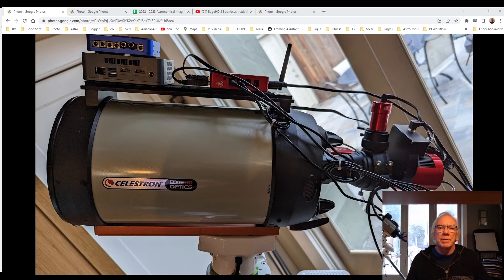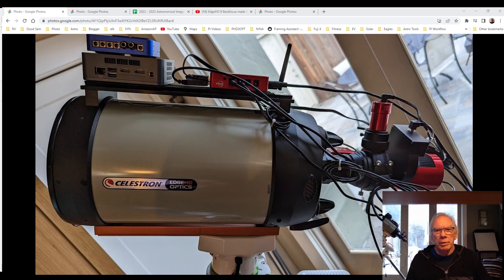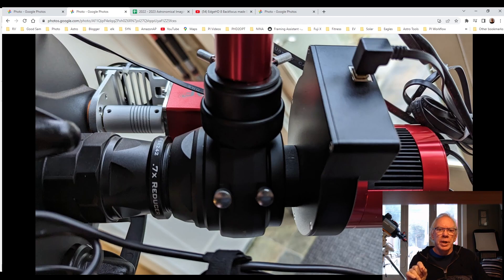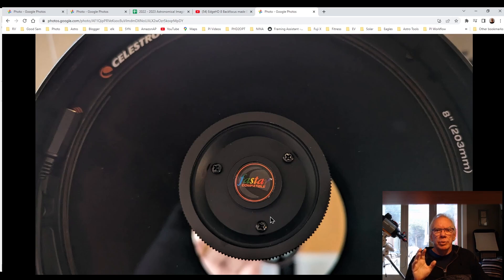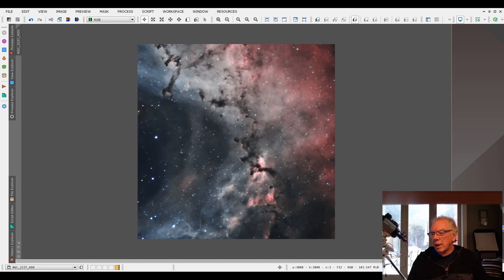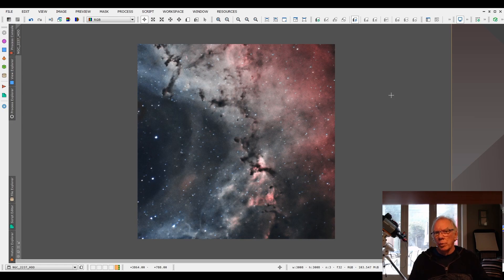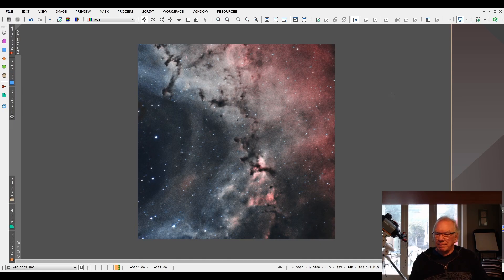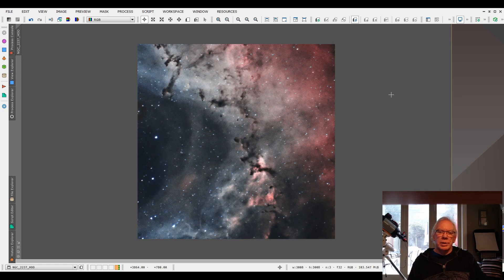At The EdgeHD 8 Starting Gate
I've finally set a good backfocus and  performed an acceptable collimation for my Celestron EdgeHD 8. Now I can start my learning journey on how to use and optimize the performance of my EdgeHD.

If you are an Amazon Shopper please consider using one of the links below when going to Amazon.